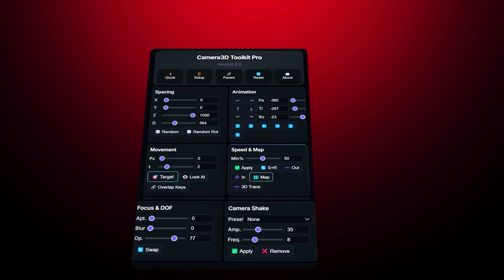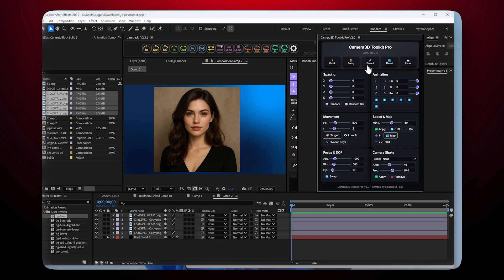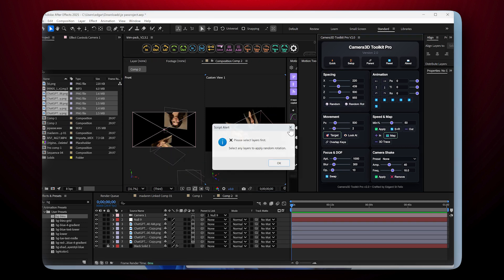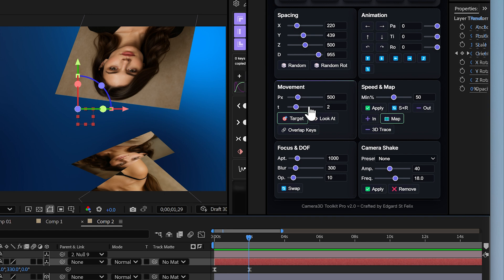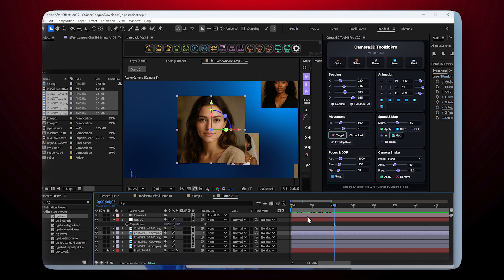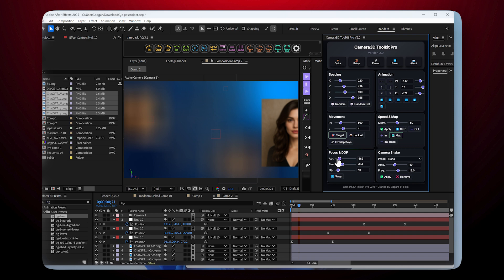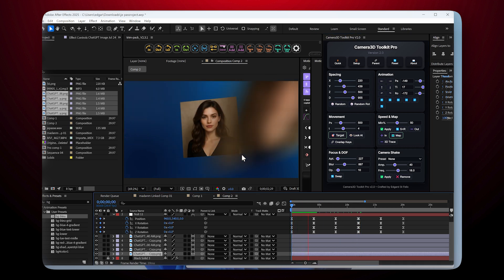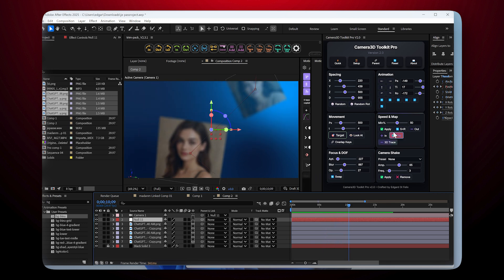10x faster camera animations in AE – One click is all it takes.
Learn how to use Camera 3D Toolkit in After Effects from start to finish!
In this tutorial, I’ll show you the main features of Lite and the full power of Pro: Quick Setup, layer spacing, automatic camera animations, Target mode, depth of field, camera shake, SpeedMap, and more.
⚡ Save time, work smarter, and create cinematic camera movements in seconds with Camera 3D Toolkit!

🔹 Other Plugins